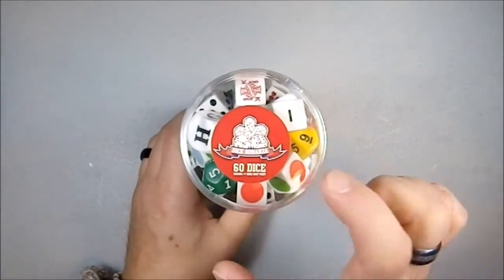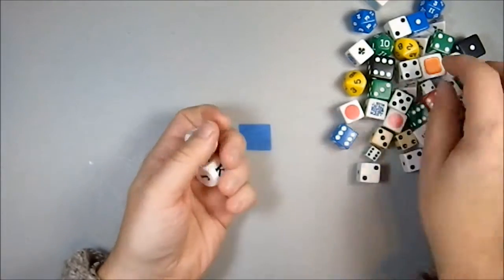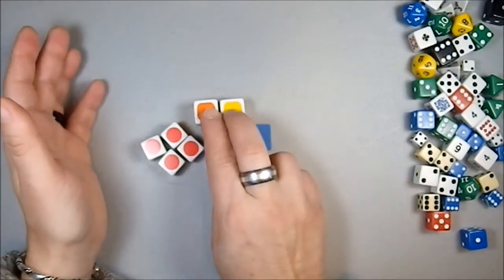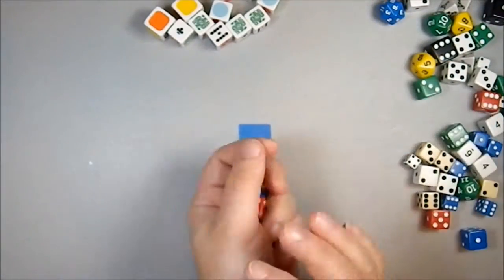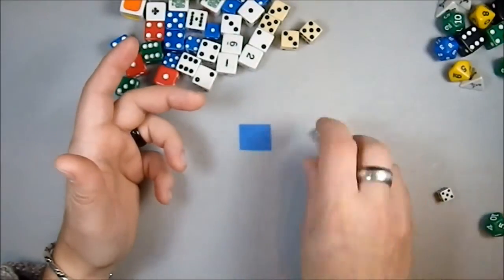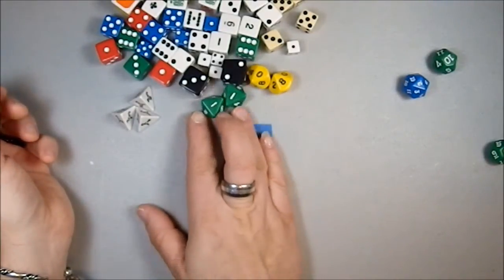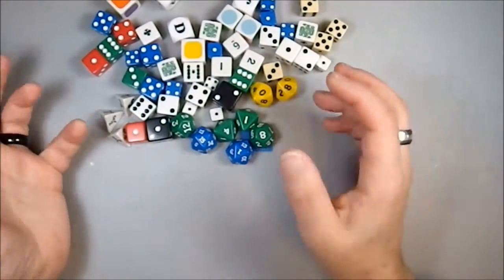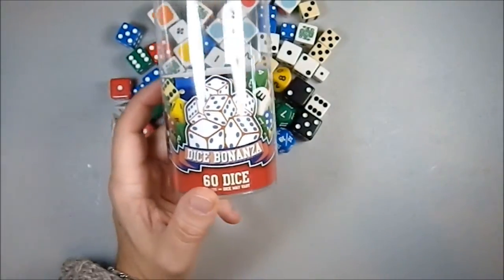Gaming Gear: Dice Bonanza